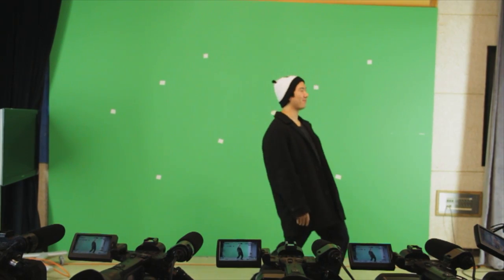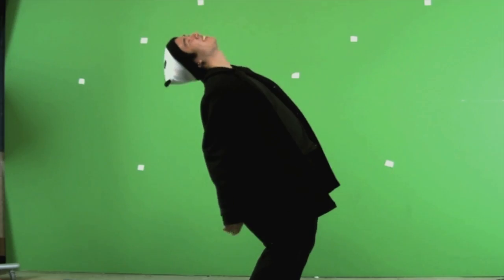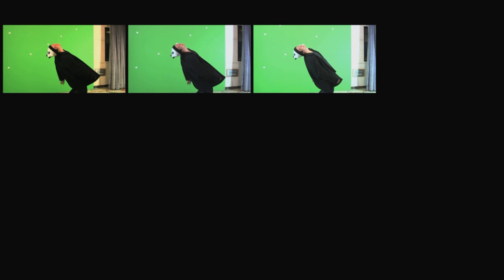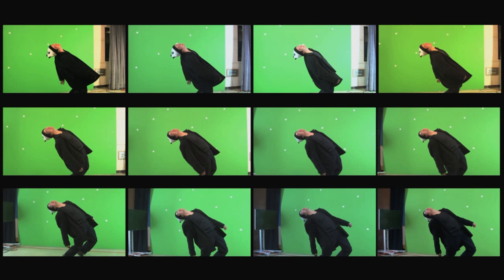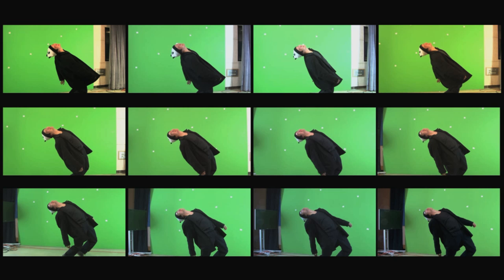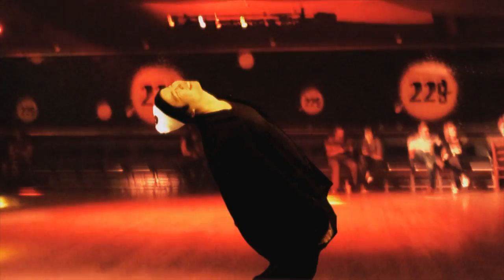Cinema Magic Ep. 4: The Matrix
We just released an indie time travel film on Amazon Prime!

Every time our independent film gets a new rating and review, we rise in Amazon's rankings and are exposed to wider audience!

Cinema Magic is a show segment on the MHTV show, Central View, at Central Michigan University.

Host: Grant Pichla and Alex Vanderstuyf
Editor: Grant Pichla
Producer: Grant Pichla
Music: Chunky D Riff by Mike and Nick Rufolo, Disorganized Fun by Ronald Jenkees (with permission)
Camera Operators: Matt Bleau, Jake McPartlin, Ian Wood, Emily Grove
Production Assistants: Melki Mourad, Zac Allen, Mike Torrento, Lauren Culver, Allan Harvey

Copyrighted footage from: The Matrix (1999)